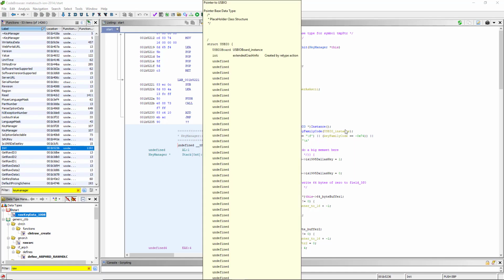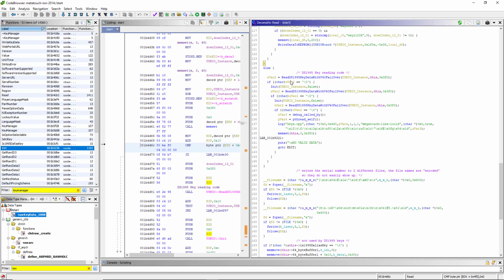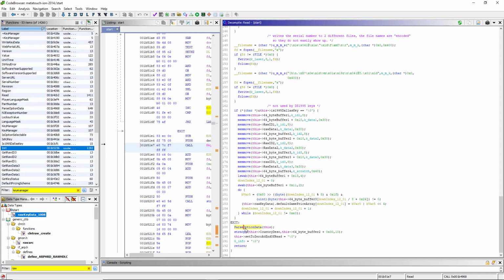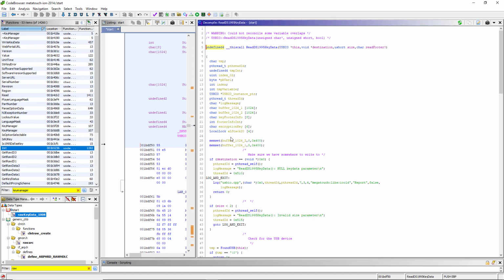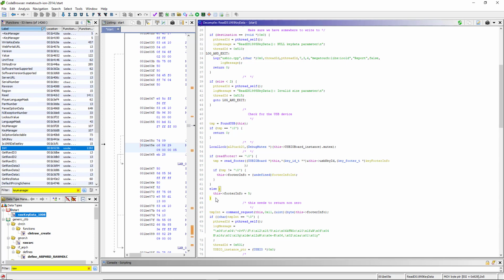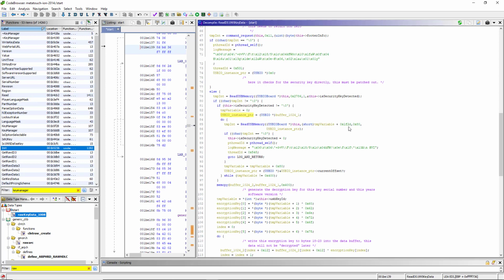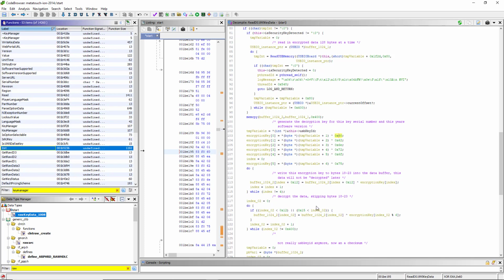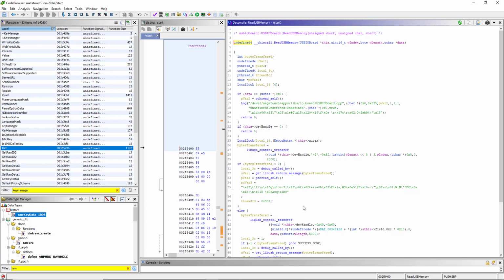Hacking the Megatouch ION 2014 - part #7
In this video we analyze the at the KeyManager::Read() function and the functions it calls (ReadDS1995Key and ReadDS1995WithV40Failover)

We go over the Ions key data encryption/decryption key generation as well as other important details.